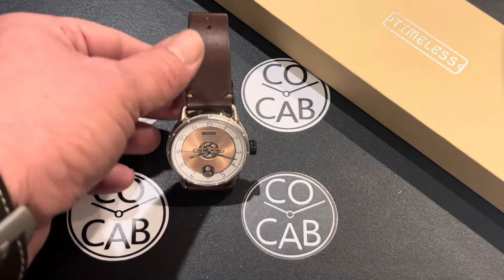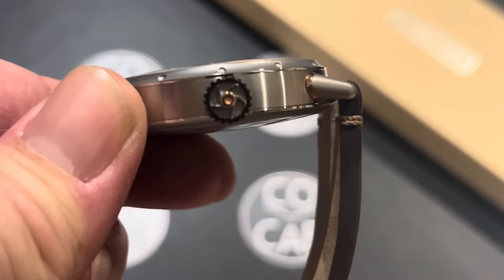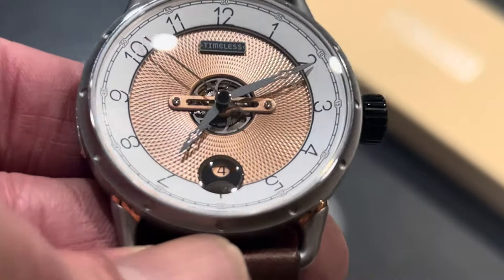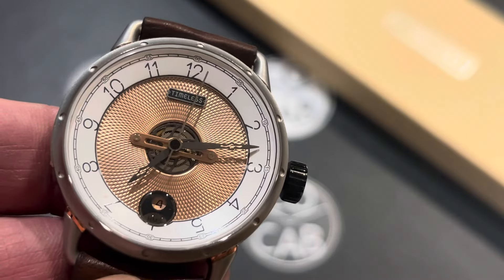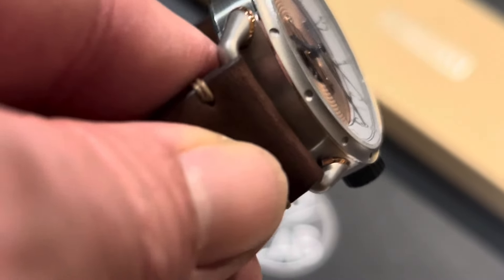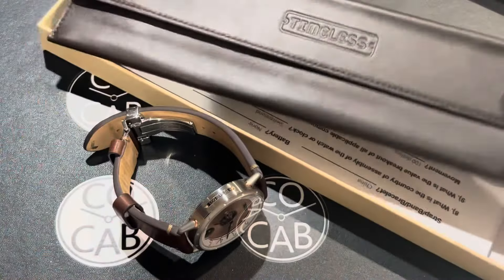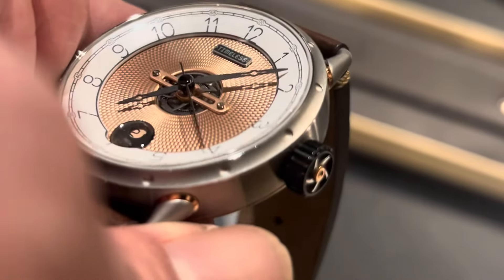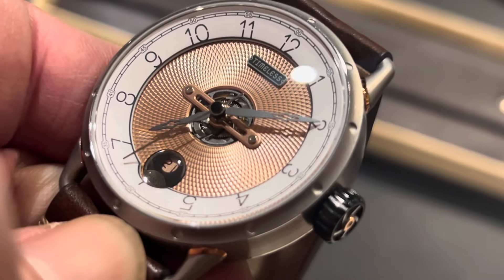GPHG nominated Timeless Watch Co’s HMS 003 Review from Watch Collectors Of CA And Beyond (COCAB)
Timeless HMS 003 Review from Watch Collectors Of California And Beyond (COCAB)

Neo vintage watch with a hint of art deco and steampunk

From Brand Owner Mael Oberkampf

HMS stands for Hours, Minutes, Seconds

Limited to 40 pieces per model

41.5 mm wide, 45mm with the crown
Lug to lug is 47.8mm and lugs are 22 mm wide
WR to 50M

Swiss made with a 2 year guarantee

3D- Guilloche finish, produced by machine.
Complex dial construction with a central bridged aperture to reveal the hour wheel through the rotating logo.

Unique, decorative hands

Radial orientation of the numerals, with the unique date window making the number 6 unnecessary.

Gorgeous 3-part crown at 3:00- center is steel, exterior is PVD coated and the center is a rose gold logo.

Tubular screwed in lugs with classy rose gold accent frames.

Swiss STP 1-11 movement with 26 jewels, 28,800 VPH, and a 44 hour power reserve.

Beautifully designed and executed.
CHF 1450, or around $1673.

timeless-watch.ch